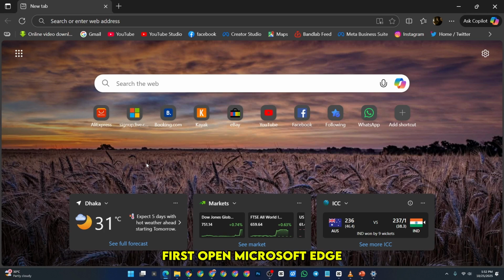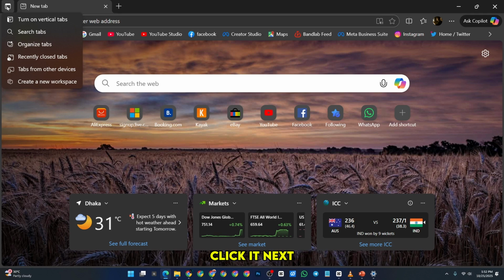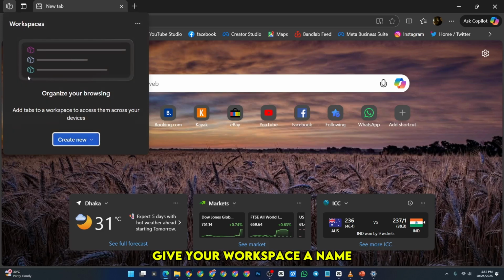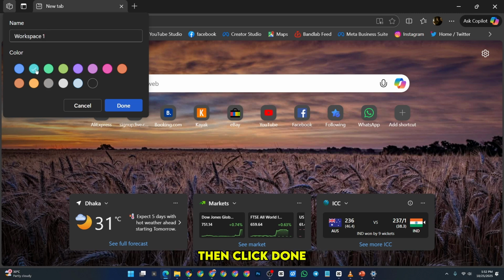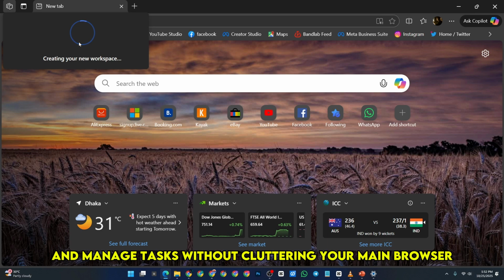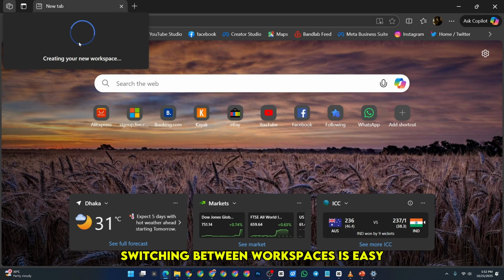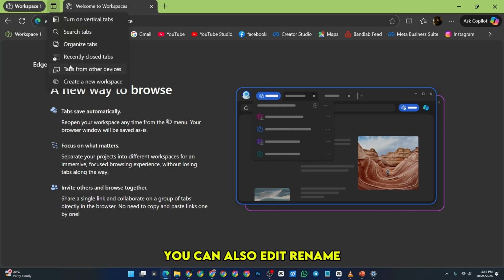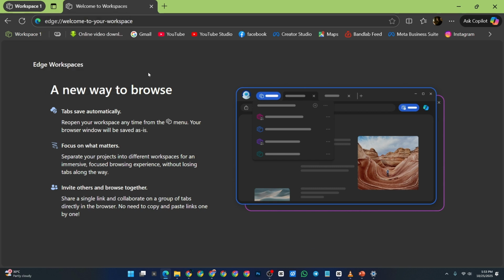How To Use Workspaces in Microsoft Edge - 2026 (Very Easy)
How To Use Workspaces in Microsoft Edge
In this video, you’ll learn how to use Workspaces in Microsoft Edge to organize your tabs and boost productivity. Discover how to create, manage, and share Edge Workspaces easily while keeping your projects and browsing sessions separate for better focus and efficiency.